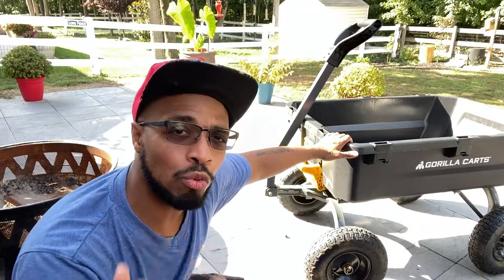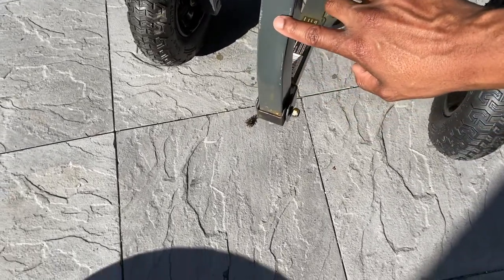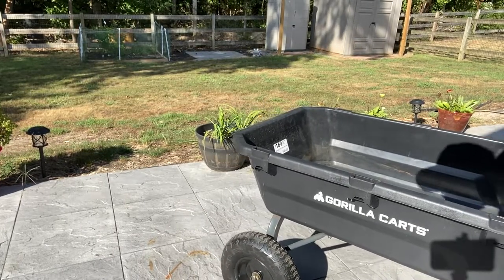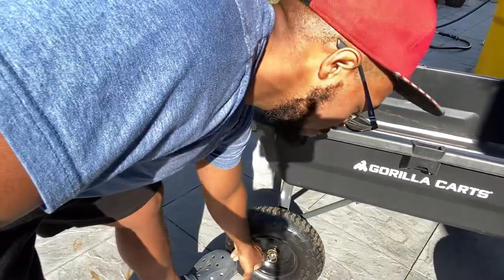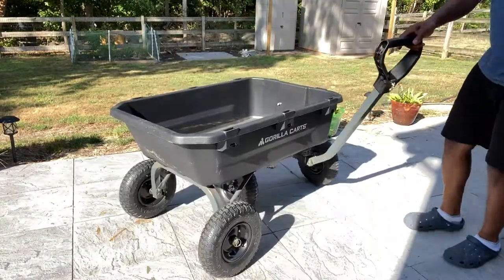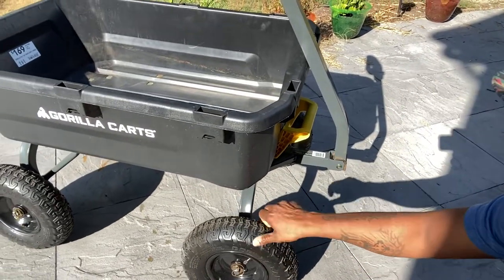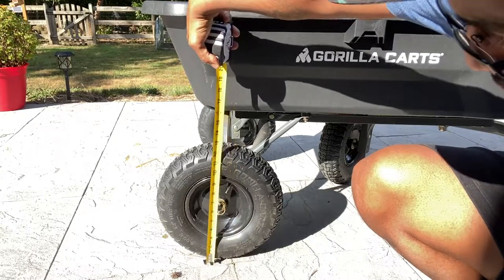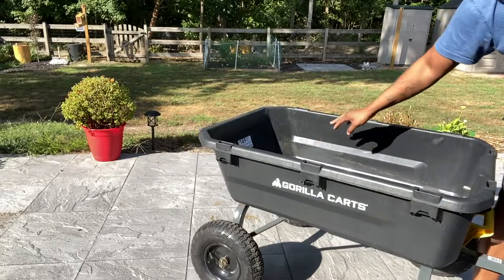Gorilla Carts 7-cu ft Poly Yard Cart review!!!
product info

Strong tubular frame
Patented roll-over dump design
Heavy duty, easy to clean poly bed
13 inch pneumatic all-terrain tires
Weight Limit (lbs.) 1200
cart Weight (lbs.) 57